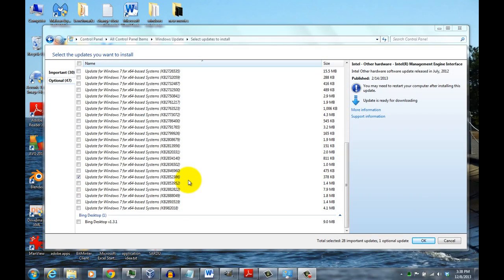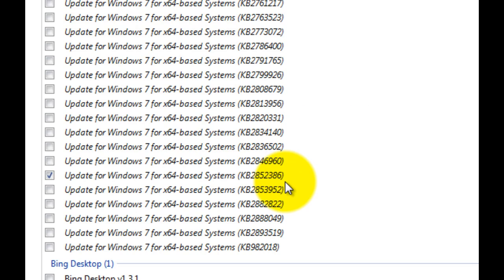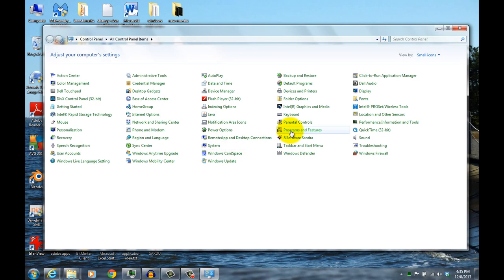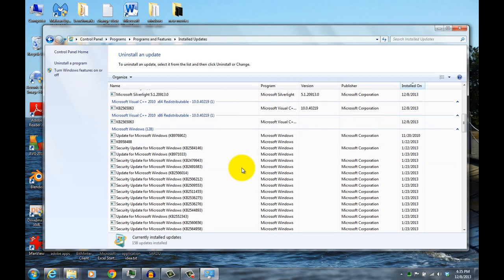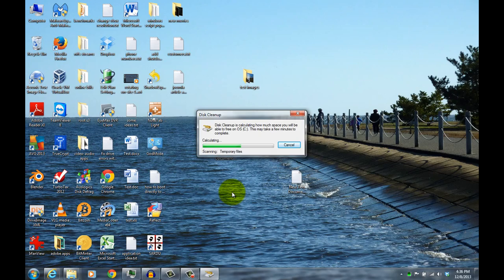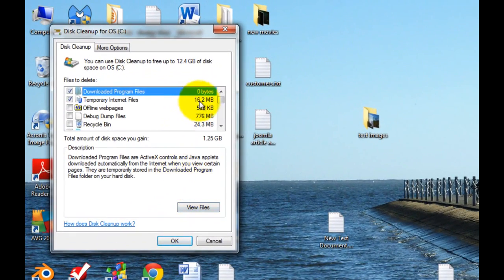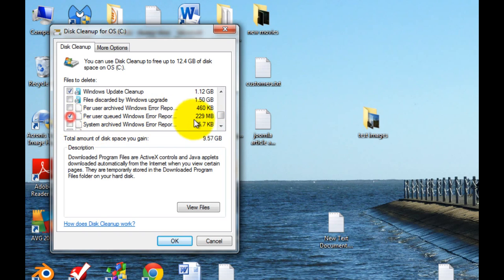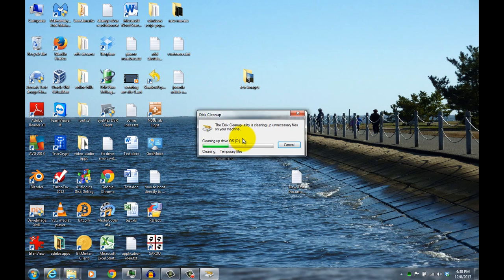Free up wasted disk space from Windows Update ( WINSXS folder ) - Windows 7 Tutorial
In this Windows & tutorial I show how you can free up a significant amount of space on your Windows 7 PC by making sure you have a certain Windows Update installed and then run disk cleanup. This helps remove temp files and old update files that are no longer needed on your system. Alot of these files are stored in the WINSXS folder under the Windows directory, which can grow pretty big over time.

Update name: KB2852386